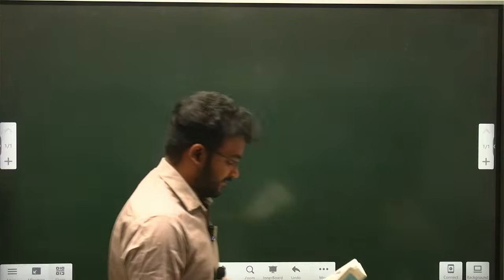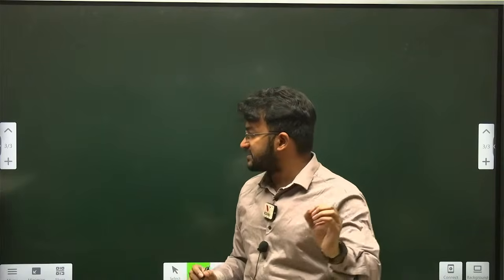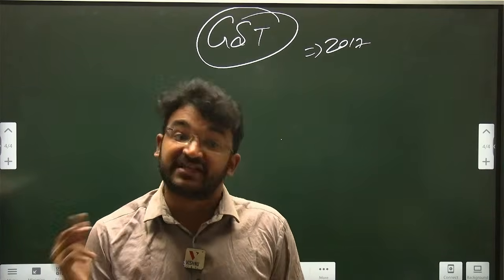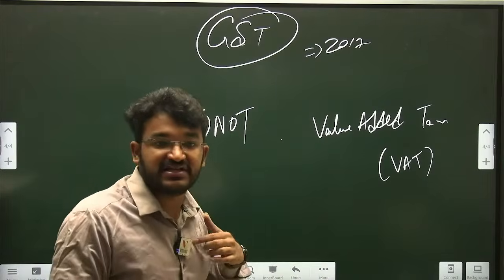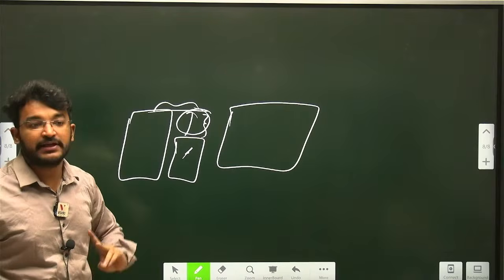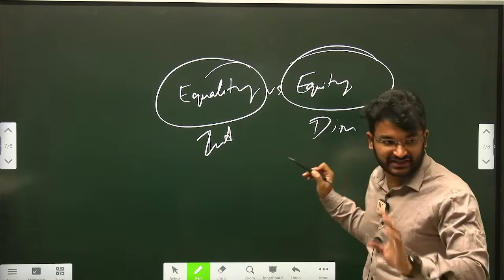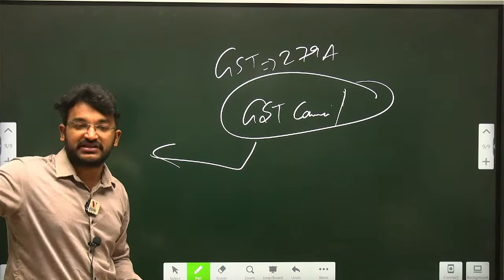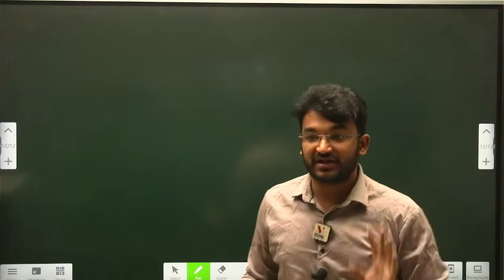UPSC CSE : APRIL 4th Week Current Affairs LIVE | Vishnu IAS Academy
FOR FREE CURRENT AFFAIRS AND MATERIAL:
Telegram for Exclusive UPSC: